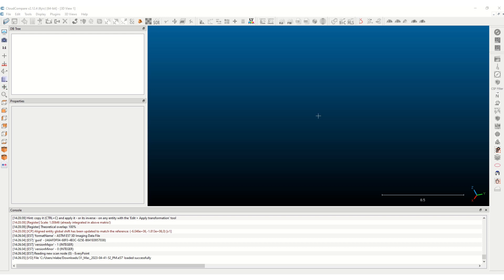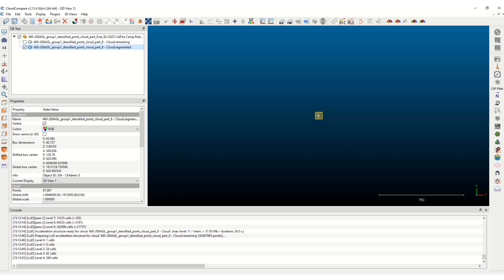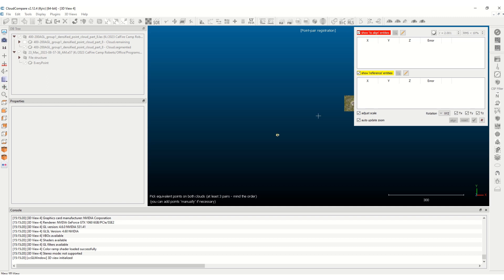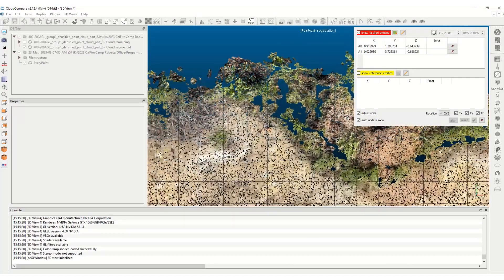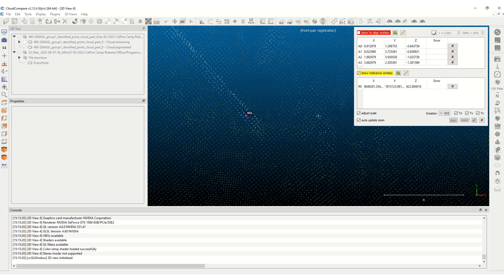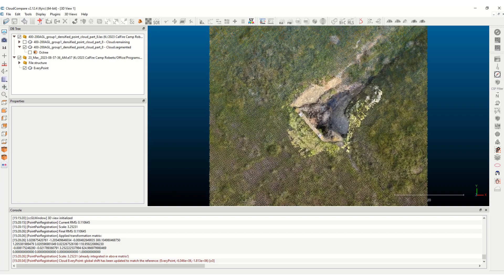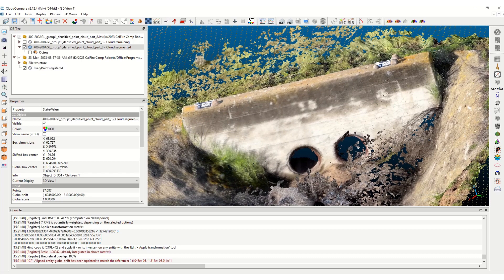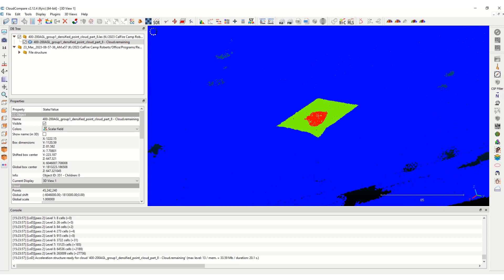Recon-3D and Pix4D point cloud alignment using CloudCompare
Here's a brief video on how to import a e57 file generated using an iPhone with the Recon-3D app and using the alignment tool in CloudCompare.  The base point cloud was generated using a Astro Mapping UAV and the point cloud was generated using Pix4D.